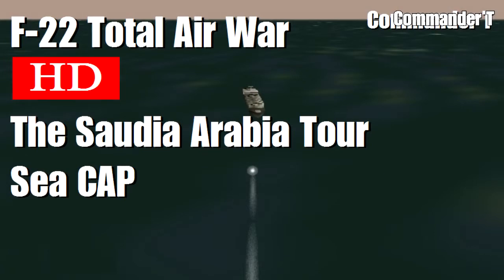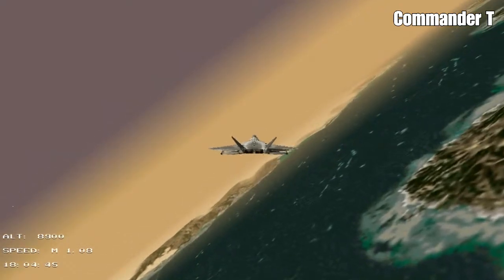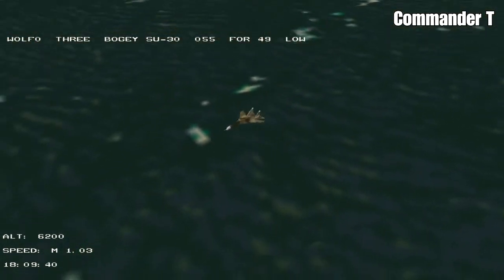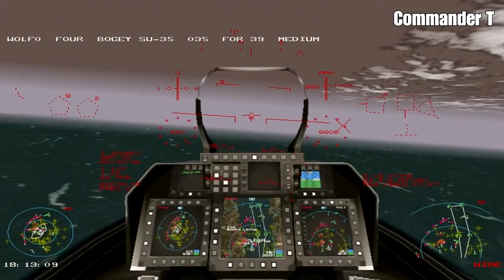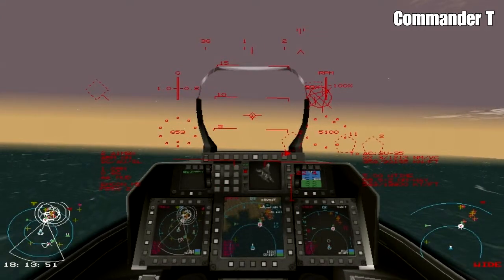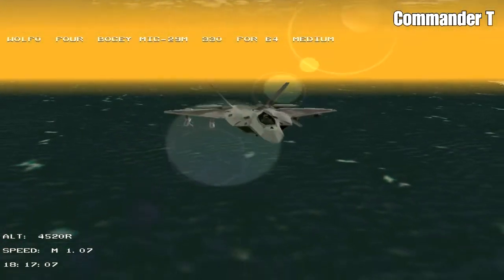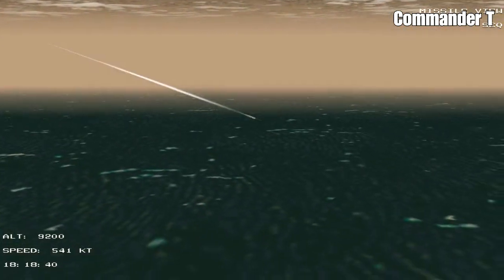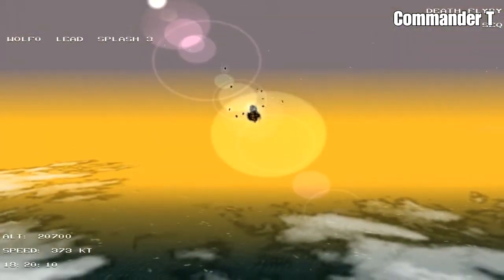F22 Total Air War TAW Sea CAP 720HD [Episode 32]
Episode 32, We play the "Sea CAP" mission in the Saudi Arabia Tour.